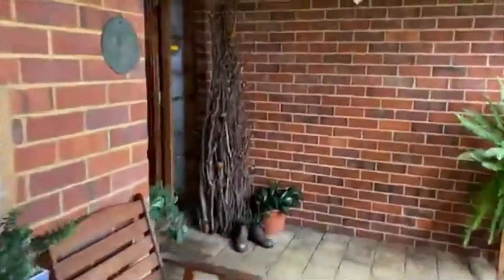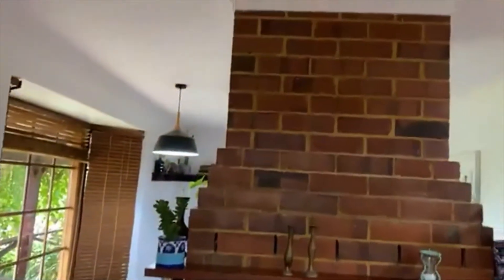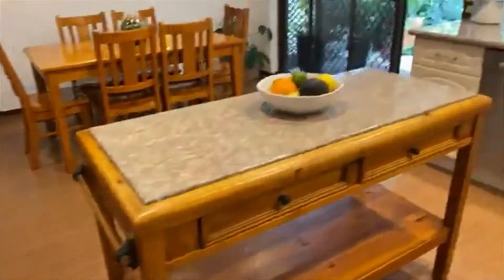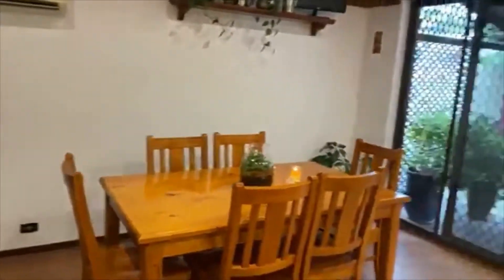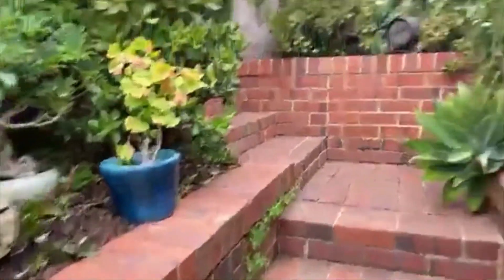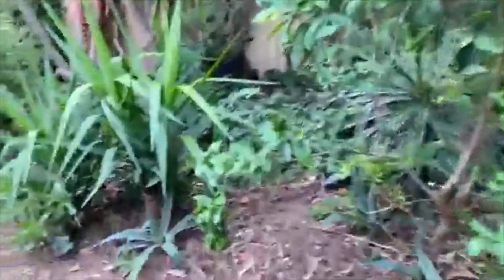27 Settler Way Edgewater